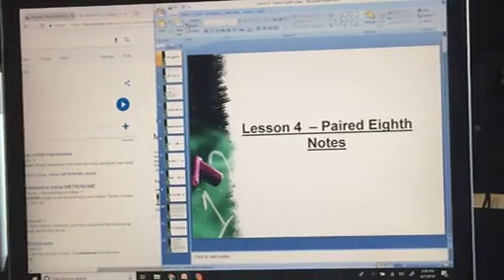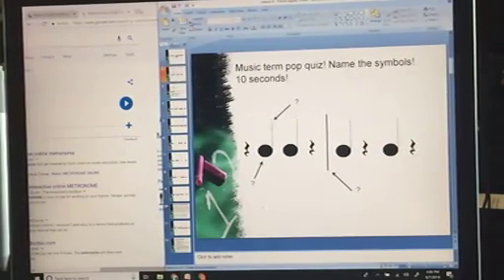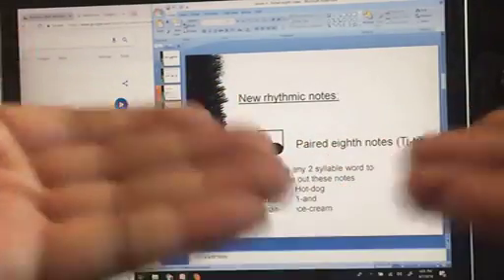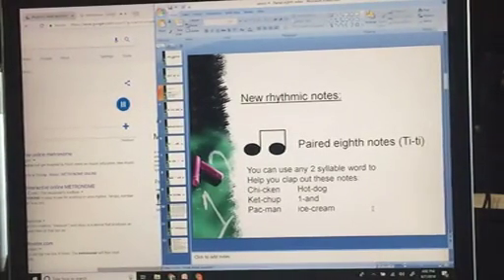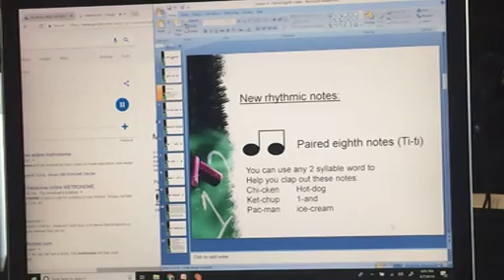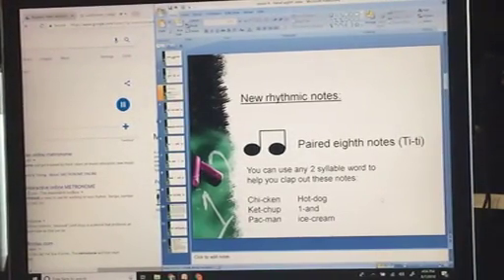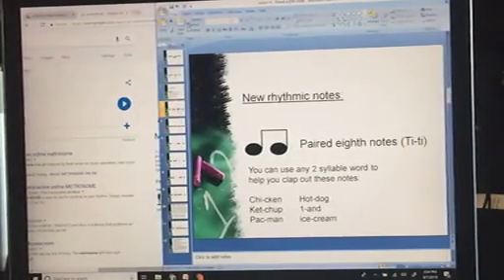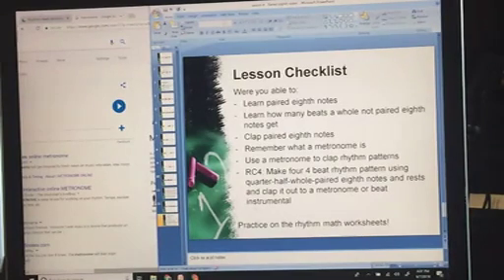Lesson 4 - Paired Eighth Notes